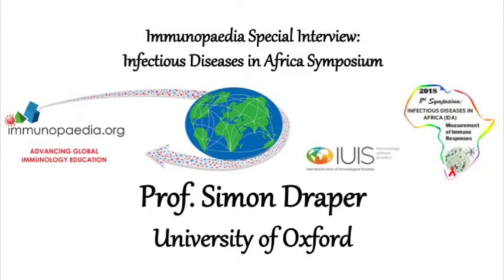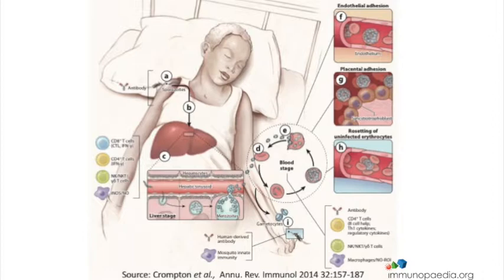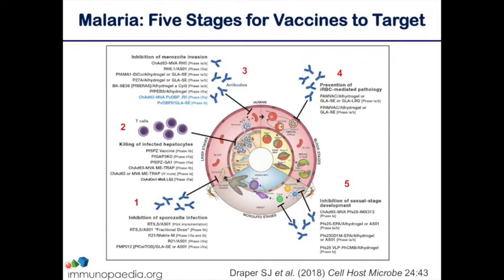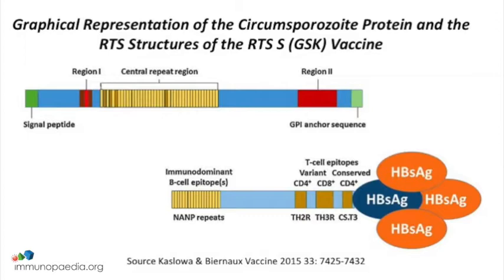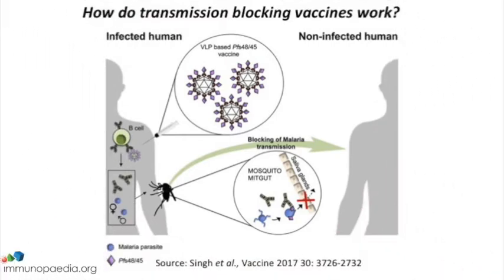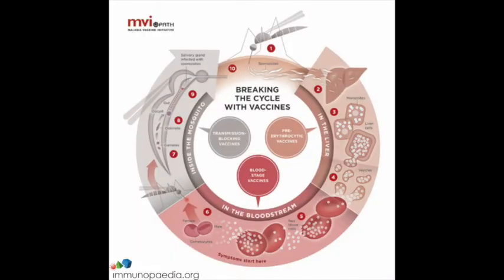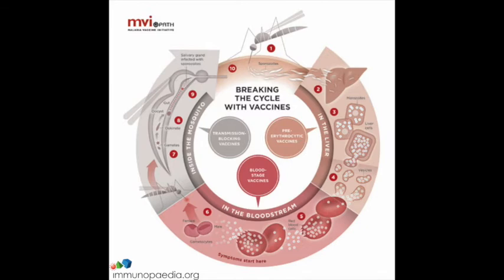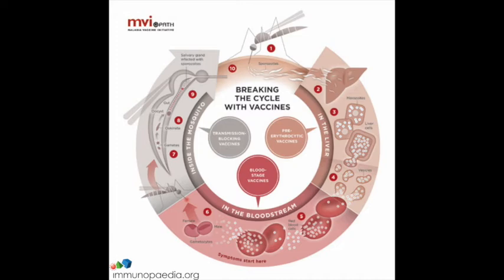Simon Draper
Simon J. Draper Interview

Simon J. Draper is Professor of Vaccinology and Translational Medicine, Wellcome Trust Senior Fellow and Jenner Investigator based at the University of Oxford. Simon received the Lister Institute Research Prize Fellow in 2018, an award aimed at researchers in the early years of running their own groups .

Simon heads the Draper Research Group based at the Jenner institute which focuses on the development of novel and improved approaches to blood-stage malaria vaccine design, as well as aiming to better understand mechanisms of vaccine-induced immunity to blood-stage malaria infection.

Simon was one of the faculty members at the 8th Infectious Diseases in Africa Symposium which took place in November 2018. The immunopaedia team was fortunate to interview him, discussing the current status of malaria vaccines.